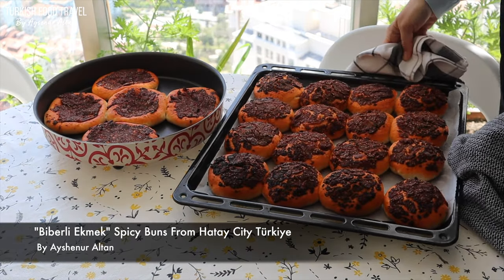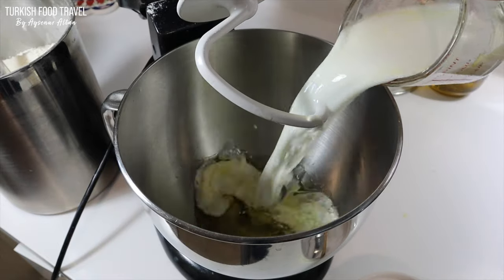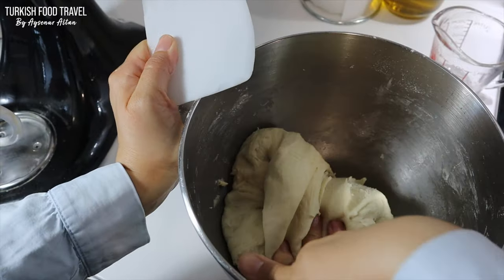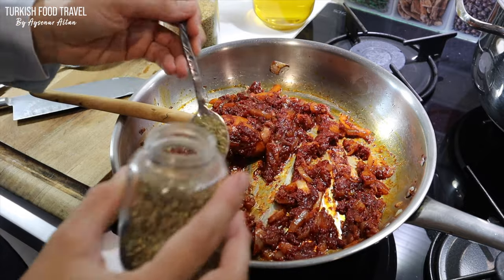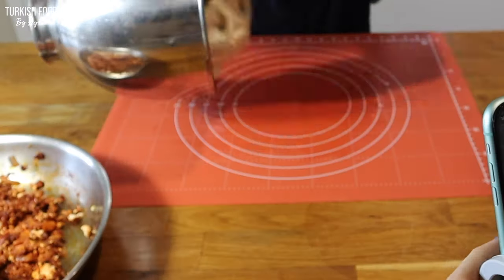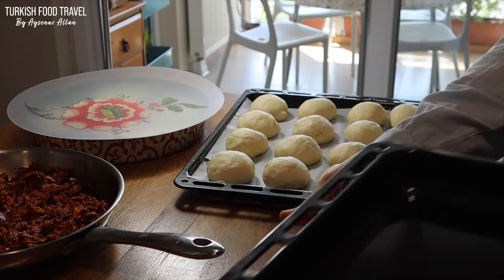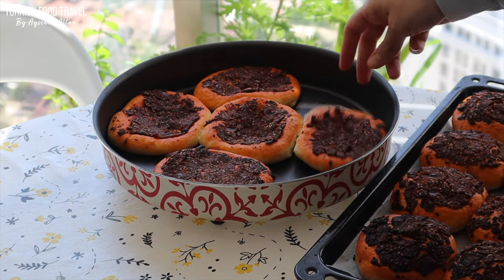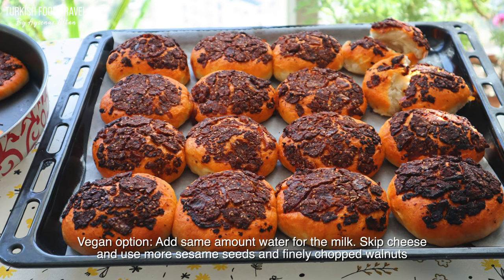Turkish Biberli Ekmek: Pepper Breads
We are making "biberli ekmek"; a yeast bread baked with a spicy spread. It has a red pepper paste (or try with tomato paste), ricotta cheese, onion, spices, and olive oil. Perfect for breakfast, snacks, or a picnic.

Biber means pepper, and ekmek means bread. It is famous in Hatay city, in the southeastern part of Turkey. And this is the result you get when you search it on Google. Some people make it with a fluffy thick base; some with a thin crust like lahmacun.

Probably, the reason behind this delicious bread type is that they have one of the most delectable pepper pastes in the region and it makes everything delicious.  I will show you two versions for the base, and both came out delicious.
Ingredients For Biberli Ekmek:
For the dough:
1 cup lukewarm water
1 cup milk (use 1 cup more water for vegan)
1/2 cup vegetable oil
1 package double-acting dry yeast or 20gr fresh yeast
2 tsp sugar
2 tsp salt
about 5+1/2 to 6 cups of all-purpose flour
For the top spread:
about 1/4 cup or more vegetable or olive oil
1 big onion
4 heaped tbsp red pepper paste or a mix of red pepper and tomato paste (Here you ca get it from Amazon
2 tsp each thyme, cumin,
1 tsp coriander
4-5 heaped tsp sesame seeds
1-2 tsp nigella seeds
1-2 tsp paprika
about 1/2 cup crumbled ricotto-like cheese (we use lor peynir)
extra olive oil if needed to have a spreadable consistency